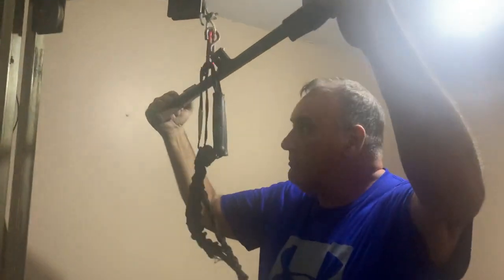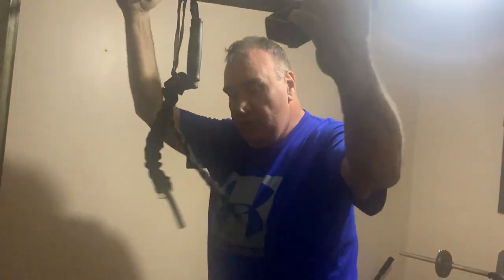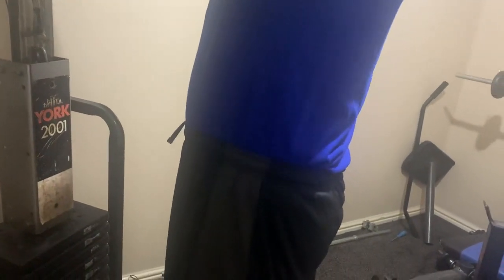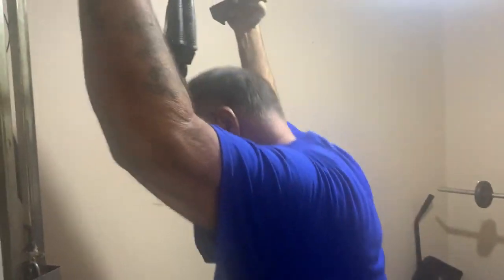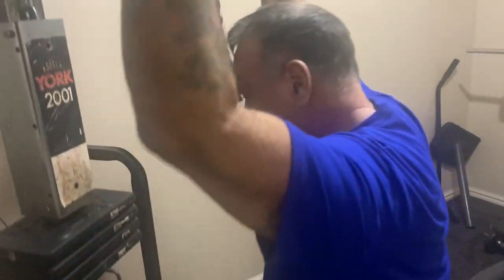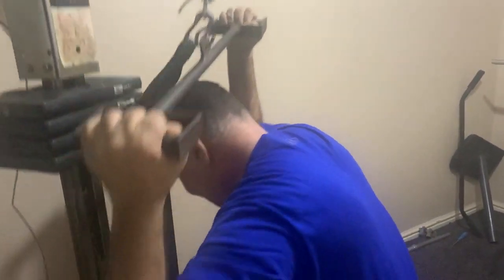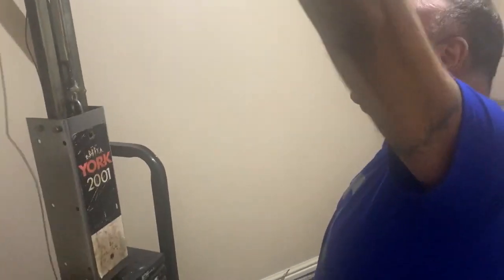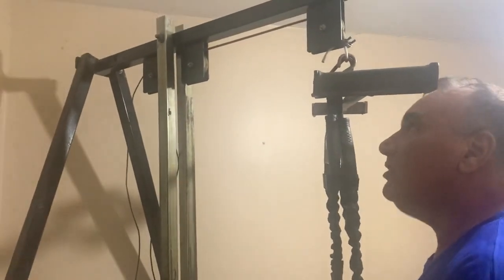Brian Rehabilitation back pyramid training